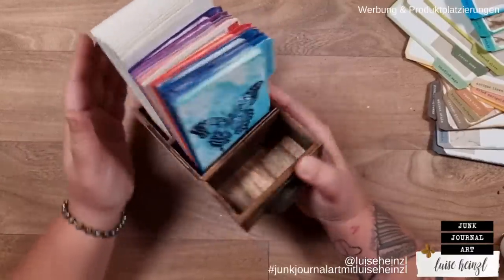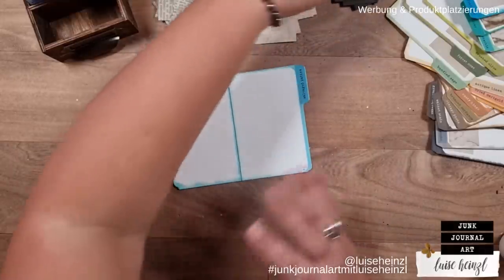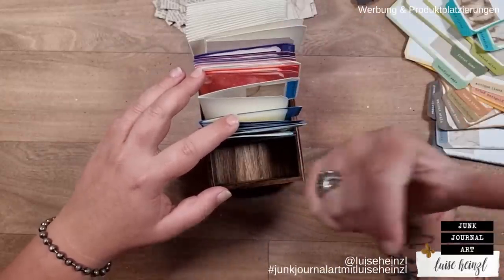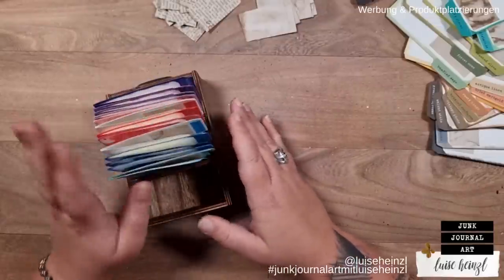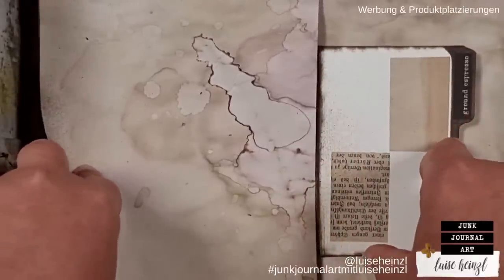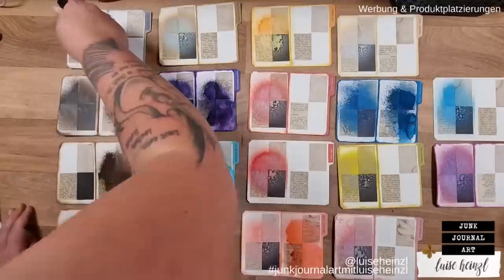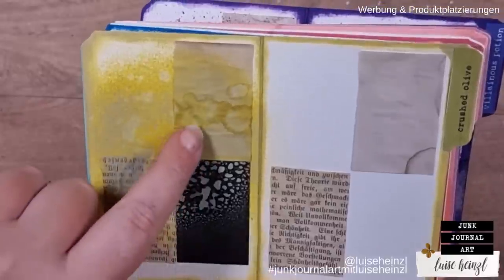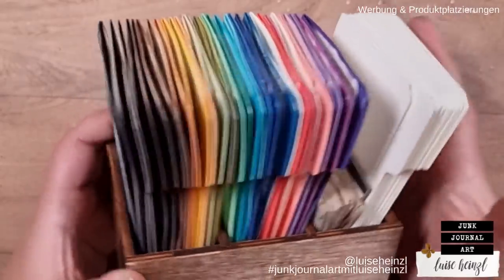artsy RANGER DISTRESS SWATCHES in vignette card file - PART2: SPRAY STAIN & OXIDE SPRAY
Swatch all of your Ranger distress products in one place! I've thought about a solution for swatching many different products in one place to have a really good overview of what I have and to compare & select colors & mediums for my projects. So I came up with the idea of swatching my ranger distress products in little booklets and put them all together into a vignette card file.
This is part2 of my series: SPRAY STAIN & OXIDE SPRAY SWATCHES.

FAVOURITE SUPPLIES FOR JUNK JOURNALING, MIXED MEDIA & ART JOURNALING: